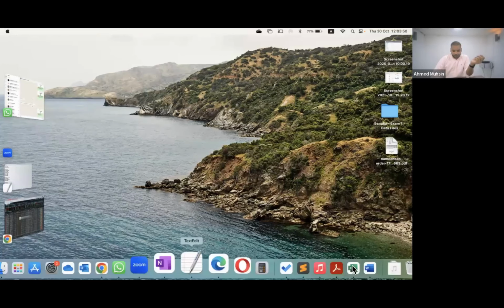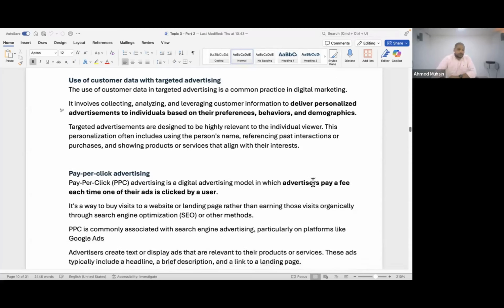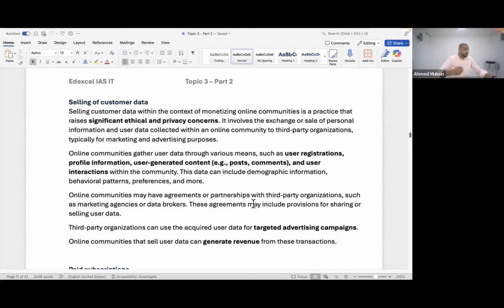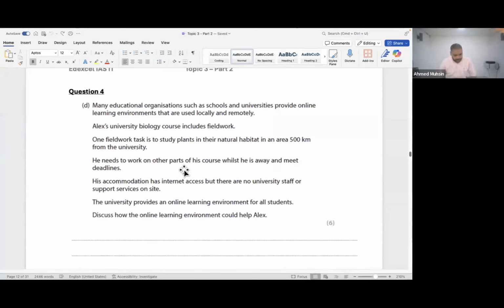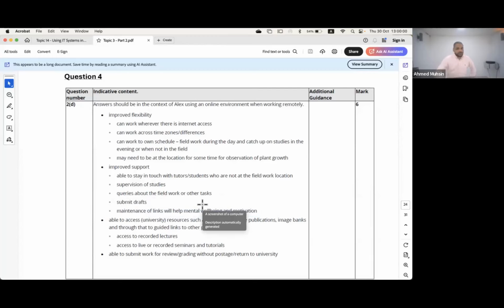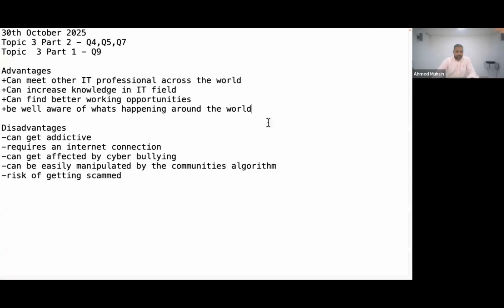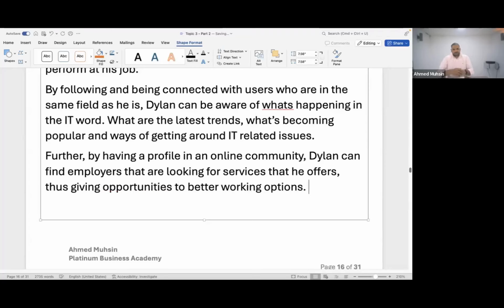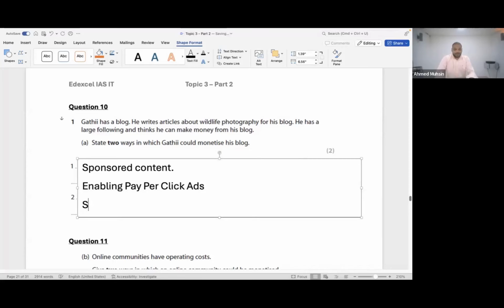Lesson 25 – Unit 1 – Topic 3 (Online Environment Part 2) - Edexcel IAL IT (Preparing for 2026 Exams)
In Lesson 25 we cover the following topics:
-Monetization Opportunities Provided by Online Communities
 -Use of Customer Data with Targeted Advertising
 -Pay-per-Click Advertising
 -Selling of Customer Data
 -Paid Subscriptions